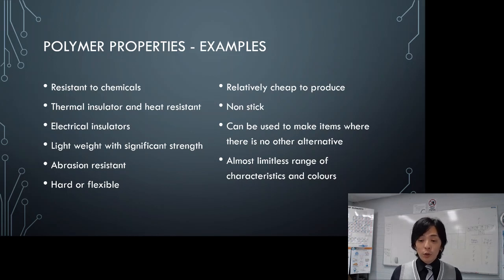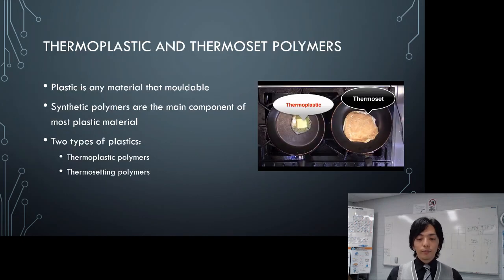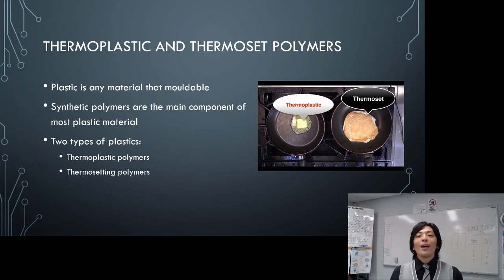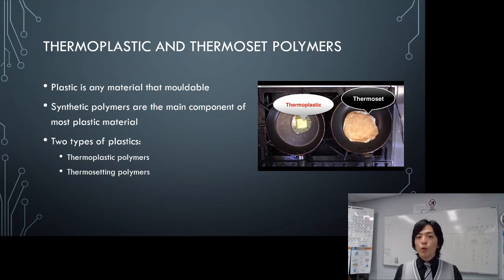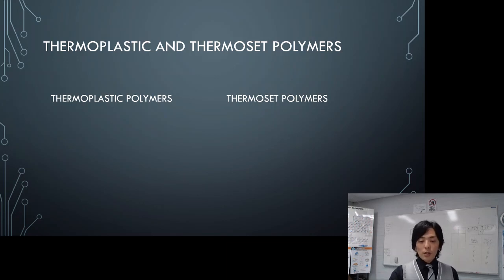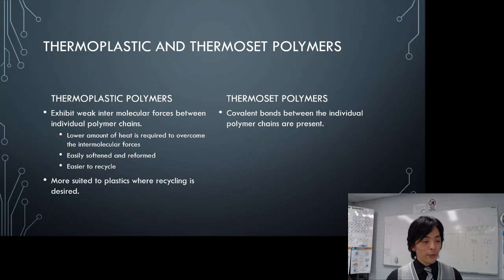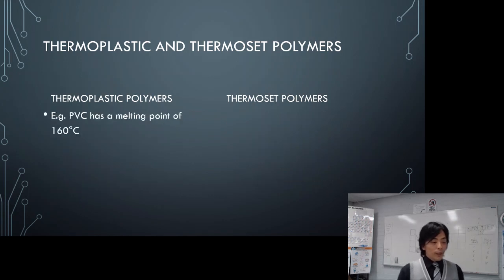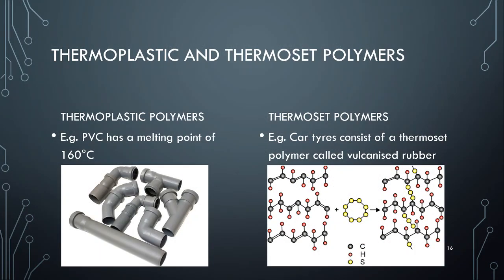SACE Stage 1 Chemistry 3.4 Part 3 Polymer Properties - Thermoplasticity